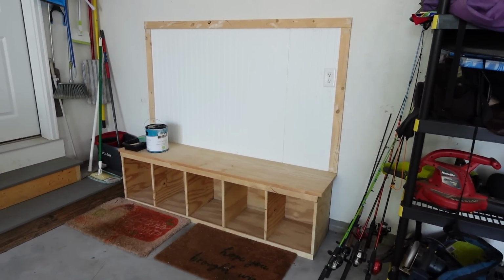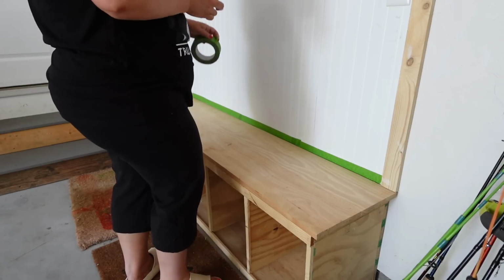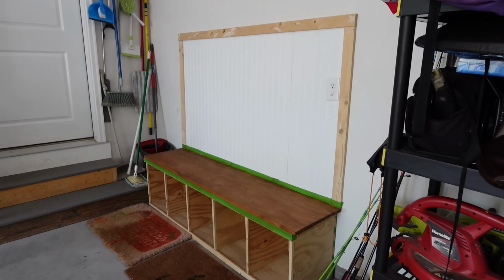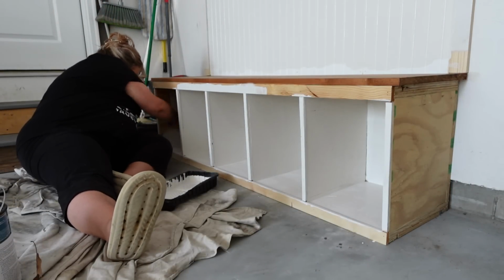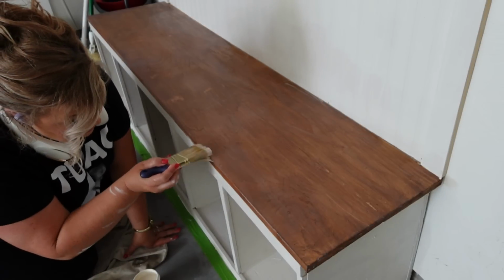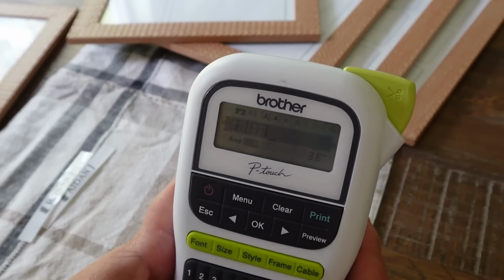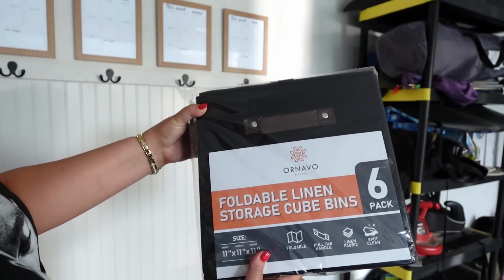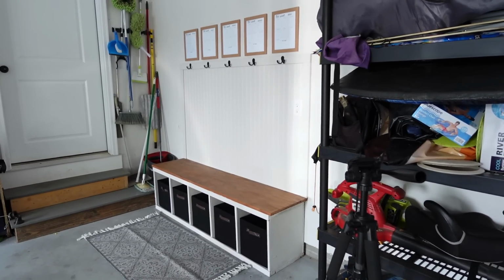DIY GARAGE DROP ZONE // FAMILY ORGANIZATION // BACK TO SCHOOL PREP // CHARLOTTE GROVE FARMHOUSE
Hello, sweet friends and welcome to another video! I hope you enjoy! And until next one, take care of yourselves and I'll see you soon! XO - Tiffany

WEARABLE PERSONAL AIR CONDITIONER
BROTHER P-TOUCH LABEL MAKER
PRINTABLE WEEKLY SCHEDULE
BLACK STORAGE BINS
WALMART MEDALLION RUG

// PAINT AND STAIN COLORS //
Sherwin Williams Simple White
Minwax Wood Stain in Special Walnut
Matte Polyurethane Topcoat

// PRODUCT LINKS FROM MY HOME //
Sofa Table
Clear Glass Cleaner Bottle:
Black Cleaning Cloths
Black Chandelier (dining room)
Hanging Wall Ladder (pantry)
Clear Glass Lamp (sofa table)
Green Viburnum Stems
Green Hydrangea Stems
Seeded Eucalyptus Stems
Antique Scale
Cream Colored Coffee Mugs
Coffee Mug Tree
Blue Striped Napkins
White Shelves (in dining room)
Plate Holder (kitchen)
Hanging Basket (bathroom)
Bathroom Wallpaper
Eucalyptus Wreath
Wooden Cake Stand
Oil and Vinager Bottles
Wusthof Knife
All-Clad Pots and Pans
Flameless Candles
Organizational Labels
Short Laundry Deteregent Containers
Tall Laundry Deteregent Containers
Pantry Organization:
Chlorox Wipe Container